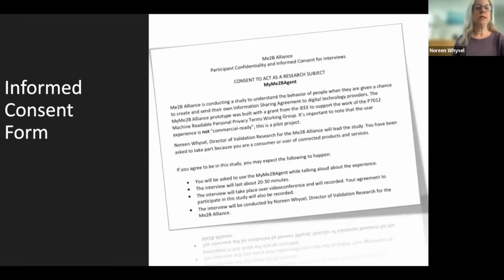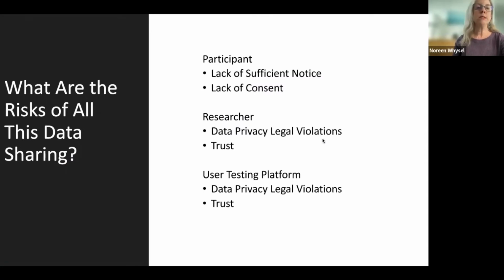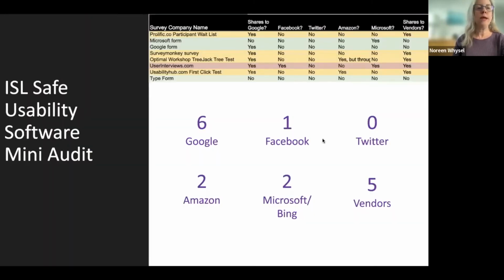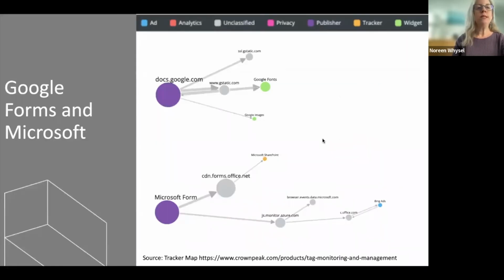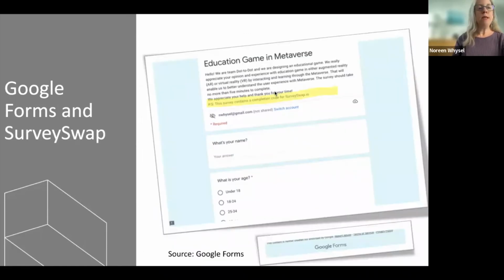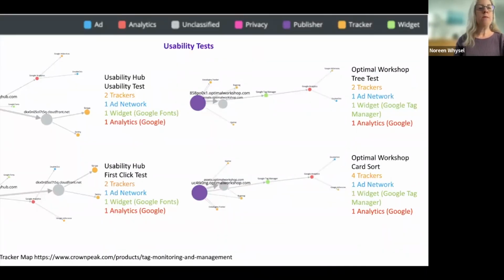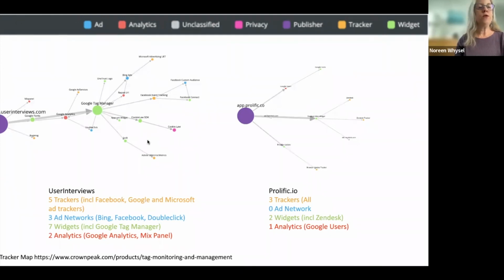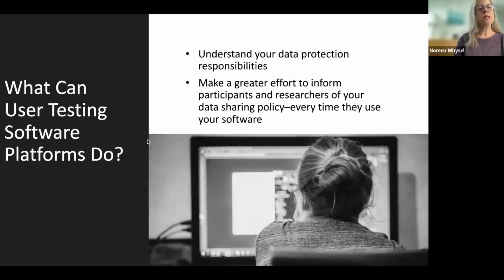SOUPS 2022 Lightning Talk - Informed Consent: Are your participants aware of what they share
Noreen Whysel, Internet Safety Labs